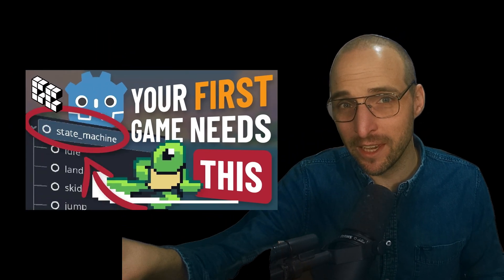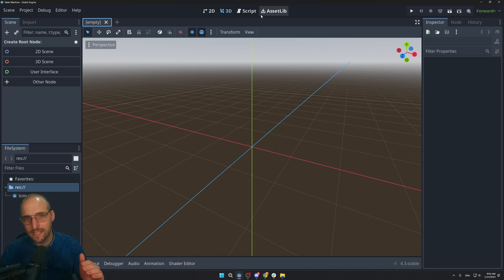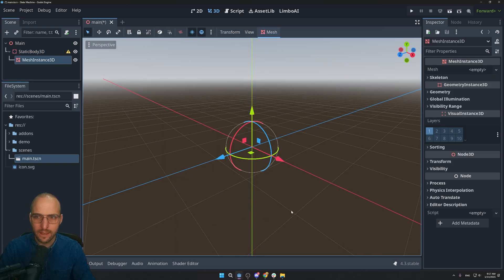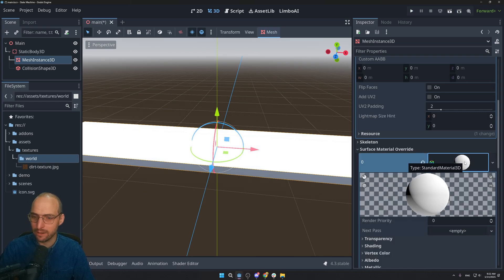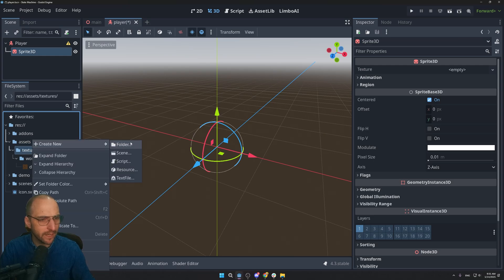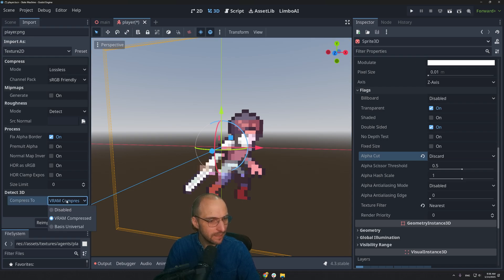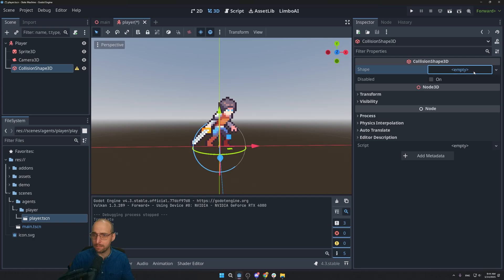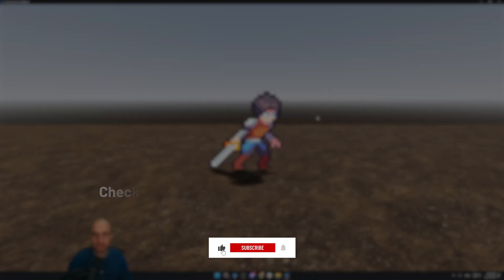Create a 2D/3D Hybrid Sprite Game in Godot 4.3: State Machine Tutorial with LimboAI - Part 1/2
In this Godot 4.3/4.4 tutorial, we are preparing a project for the state machine by adding a floor and a player character with a 2D sprite to a 3D game. If you want to skip the preparations, check out the next video for the state machine part

00:00 - Intro
01:56 - Project creation
02:38 - LimboAI Installation
03:23 - Platform with Texture
06:56 - Sprite Player Scene
14:15 - Outro